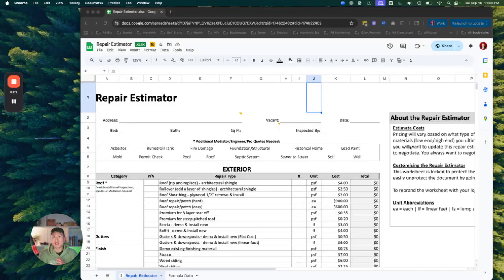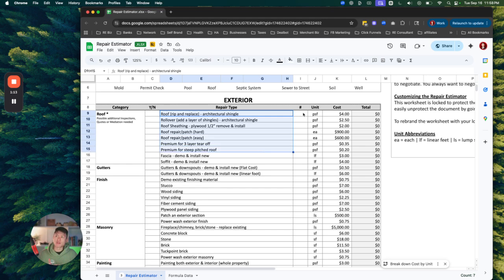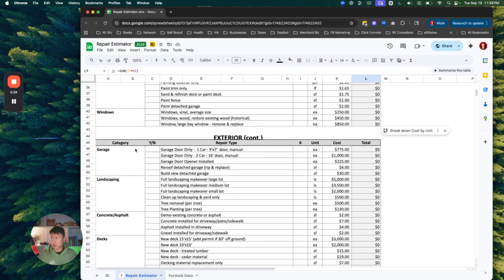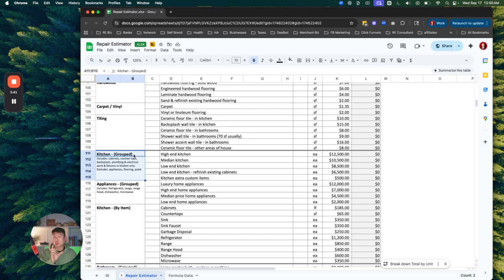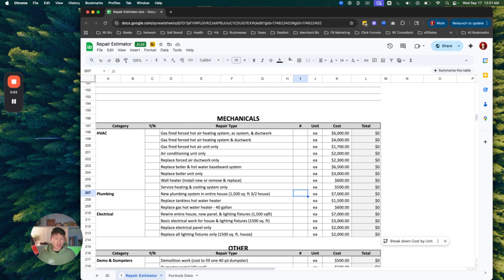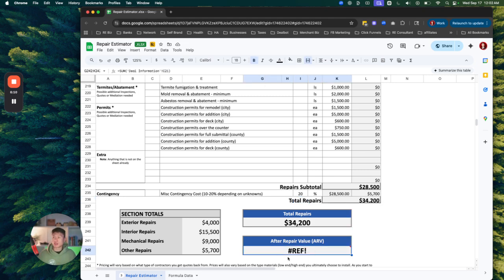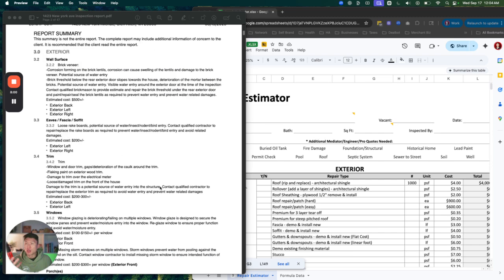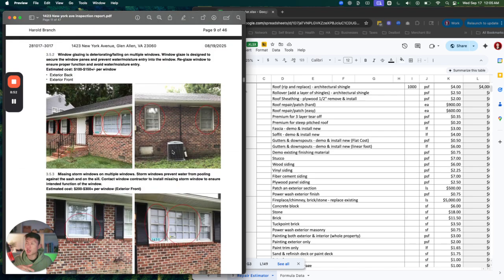How To Estimate Repairs On A Property So You Don't Lose Money On Your Next Deal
Stop guessing your rehab costs! This free repair estimator spreadsheet shows you exactly how much your fix & flip or BRRRR project will cost. Learn how to use it step-by-step so you never overpay again. Perfect for new investors who want a real estate repair calculator that works in any market.

Timestamp Outline
• 00:00 – Why this repair estimator is my #1 tool (70+ flips)
• 00:21 – How to use the spreadsheet overview
• 00:40 – Initial checks: asbestos, fire damage, oil tanks
• 01:00 – Walking the exterior step-by-step
• 01:18 – How to adjust repair costs for your market
• 02:21 – Estimating roofing and exterior repairs
• 03:24 – Interior walkthrough: flooring, painting, kitchens, bathrooms
• 03:50 – Kitchen + bathroom grouped vs ala carte repairs
• 04:28 – Doors, trim, painting — the hidden costs
• 04:56 – Mechanicals: HVAC, plumbing, electrical
• 05:15 – Other costs: termites, dumpsters, permits
• 05:39 – Adding contingency (15–20% buffer)
• 06:28 – Example property: $34k repair estimate
• 06:53 – Using inspections to negotiate with sellers
• 07:18 – Why inspections are your best investment ($300–$500)
• 07:45 – How to build a scope of work for contractors
• 08:34 – Adjusting repairs after inspection for accuracy
• 08:56 – Final notes: download and master the estimator